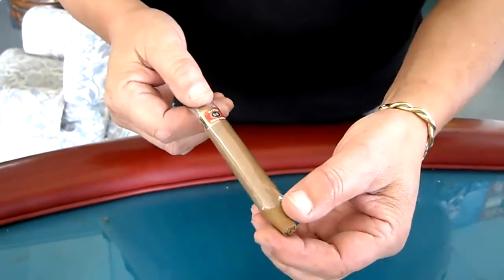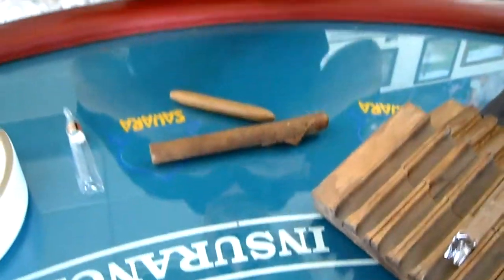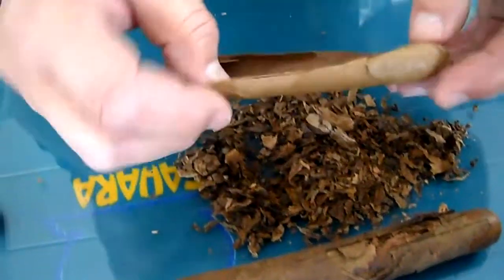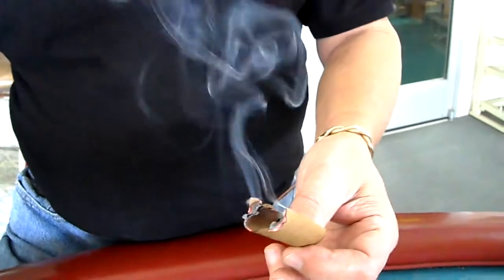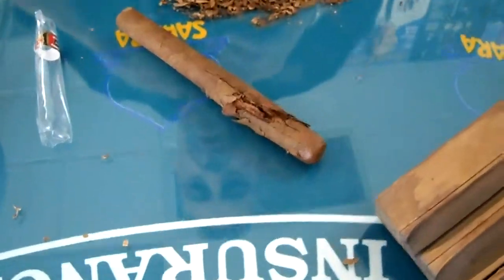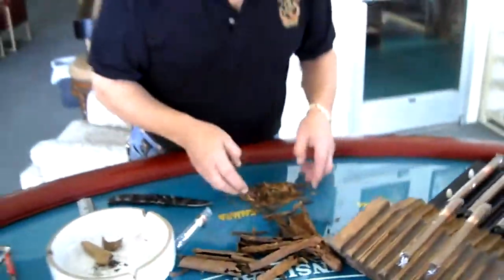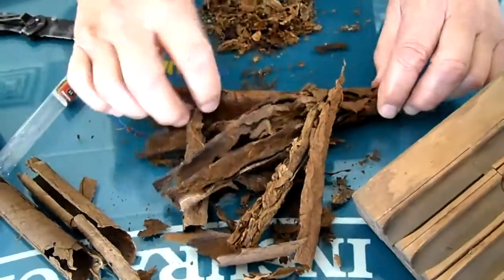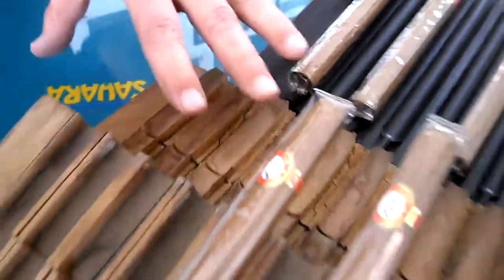Las Vegas Cigar Company Long Filler vs. Short Filler - LVCC.com